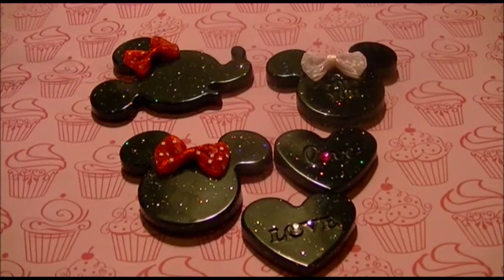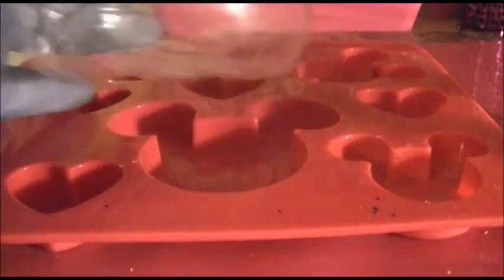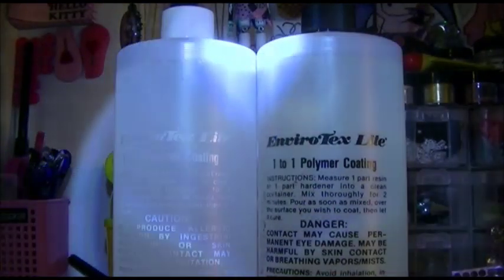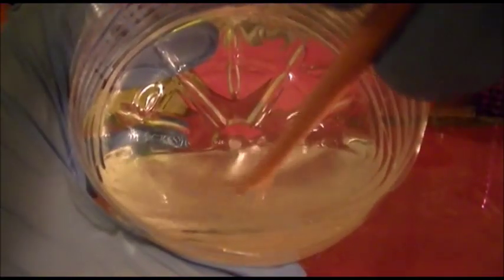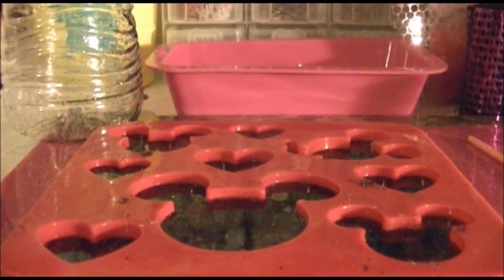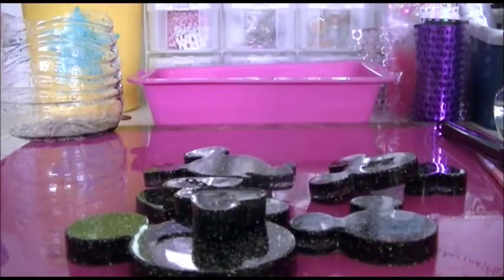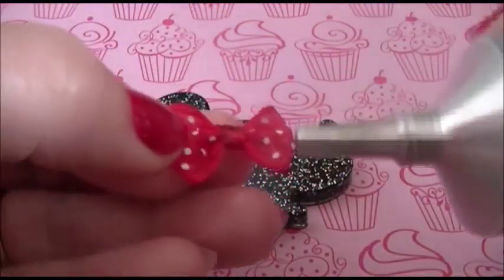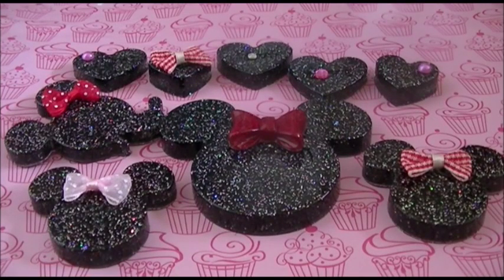Minnie Mouse resin pendant tutorial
Hey Lovelies!!! Im Estrella, and if you don't know I am obsessed with all things kawaii and crafty, i do everything from polymer clay, to resin, to deco squishes. if you don't know what any of those are...lol... please go to my channel and check out some of my other videos ! I'm sure you will fall in love with all things cute just like me!!! i would love to hear from you guys so feel free to comment what you think or what you would like to see. and subscribe to get updated on whatever it is that I'm working on. thank you for watching this video and i am so happy your here. ^_^